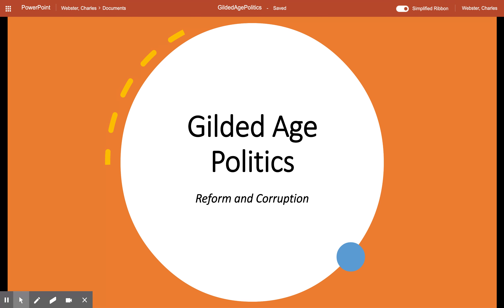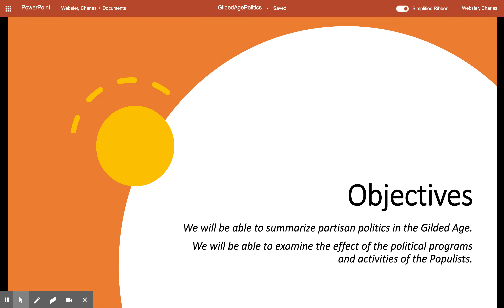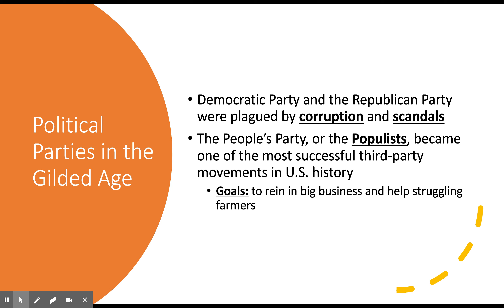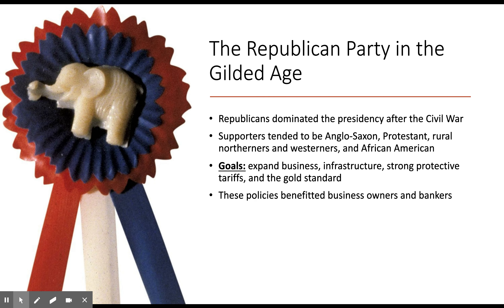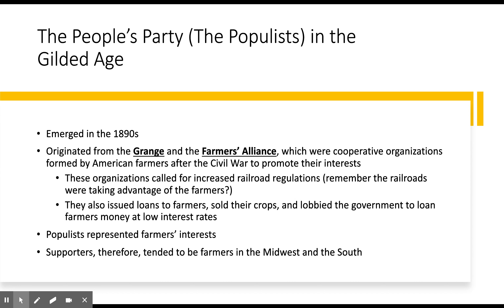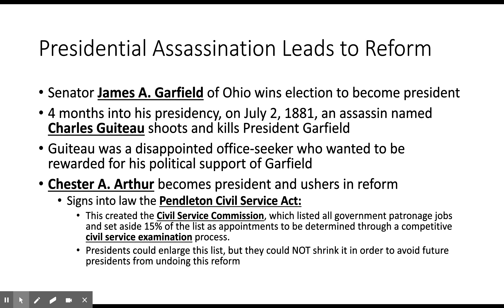Gilded Age Politics